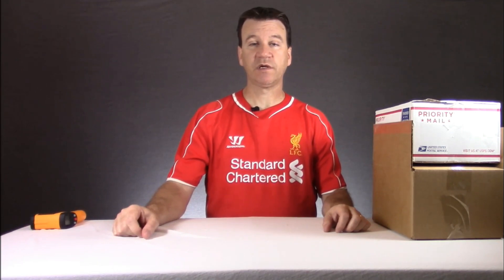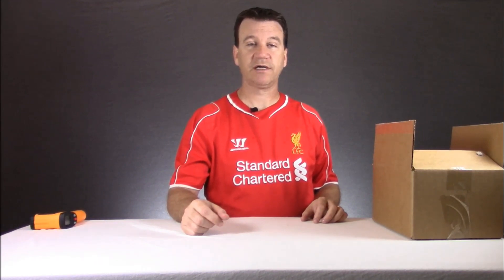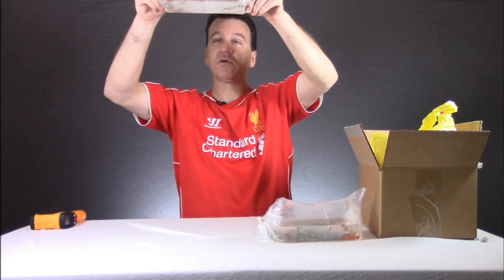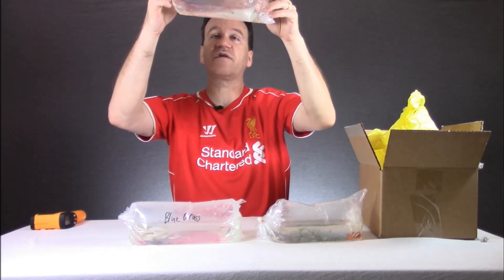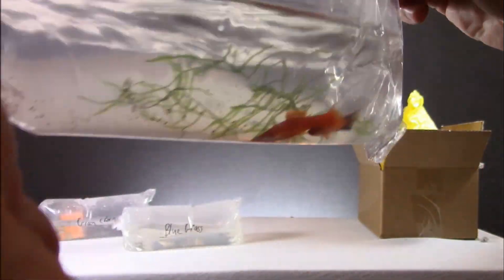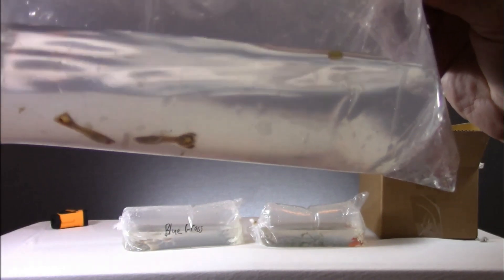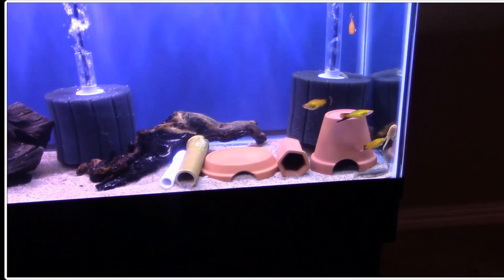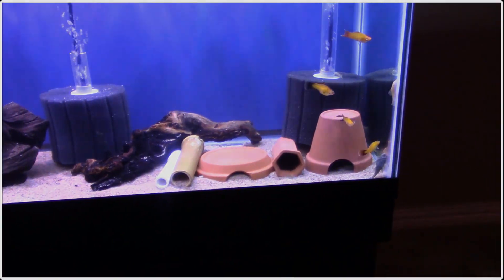Guppies and Swordtails Un-boxing - Michaels Fish Room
Unboxing of my latest order of Fancy Guppies and Swordtails from Michael's Fish Room. Green Cobra Guppies, Blue Grass Guppies and Orange Lyre Tail Swordtails.

Wanna Help Me Out and Get Free Stuff!!

Camera
Canon SL2

Mic
Rhode VideoMic Go

Lighting System

Editing Software
Filmora